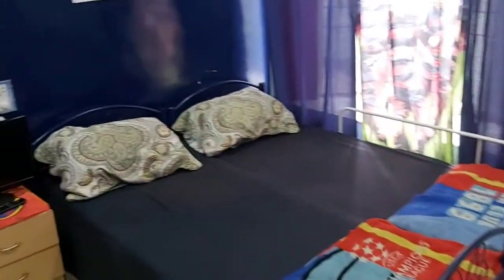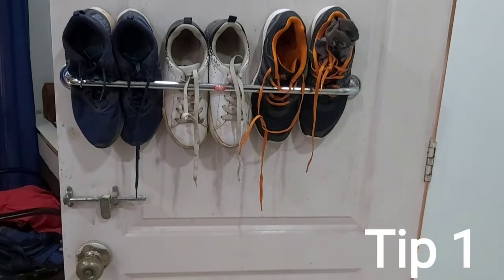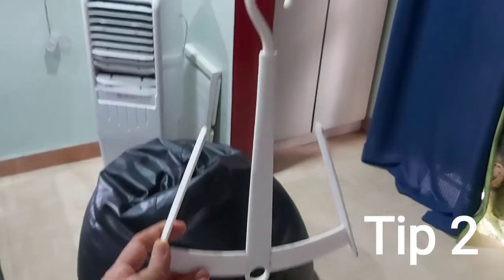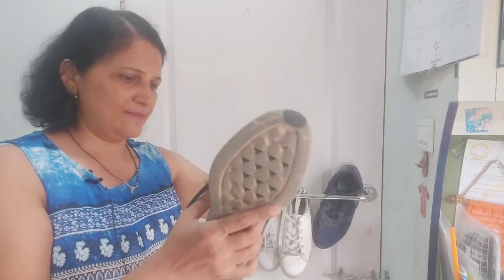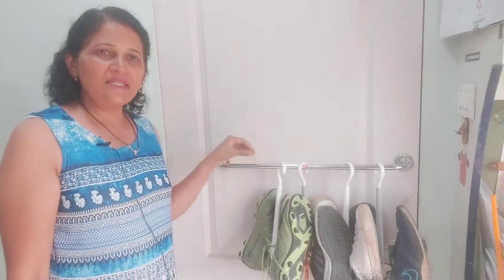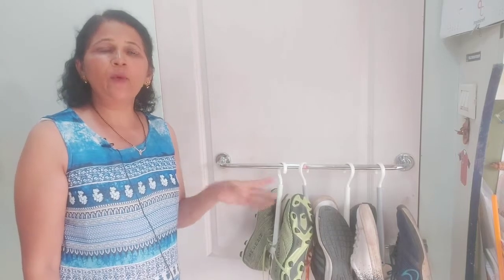Tip to organize your shoes / organizing hack / shoe organizer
Friends,
in yhis video I have given two simple tips to organize your  shoes.

stay happy stay organized